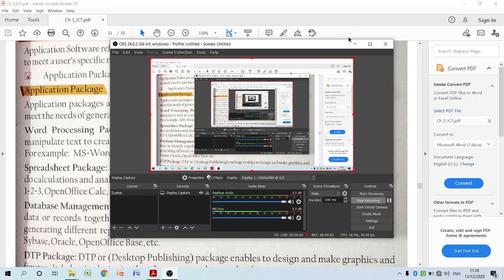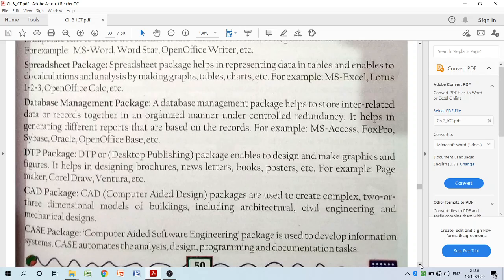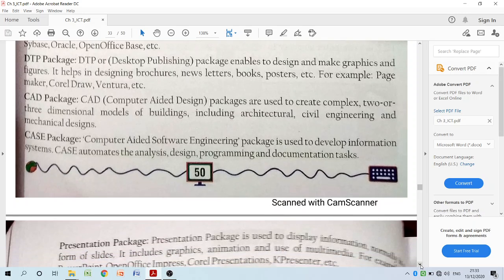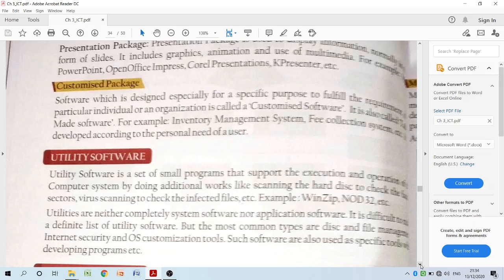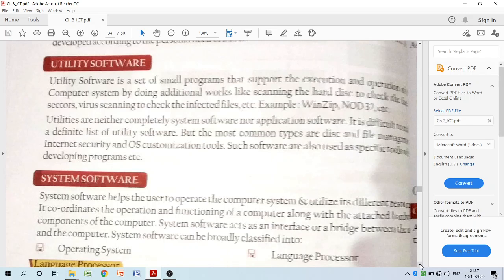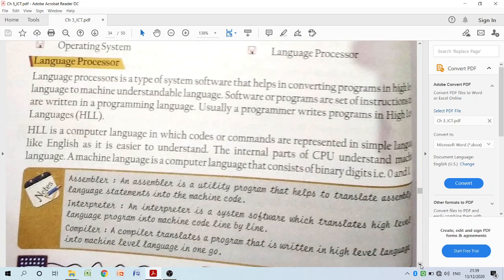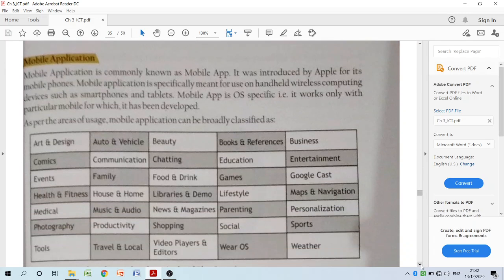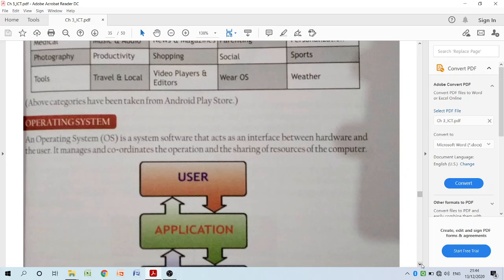Class IX_IT(402):- ICT-I| Ep. 2 | Application software | System Software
Dear Student,
In this video you will be able to understand What is Application Software , different packaged software available for users and then Customized software has been discussed. We will discuss what is utility software followed by mobile application.